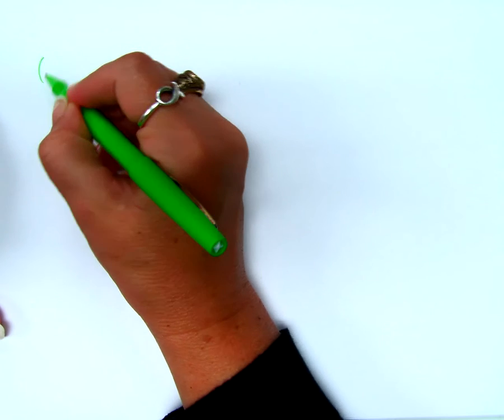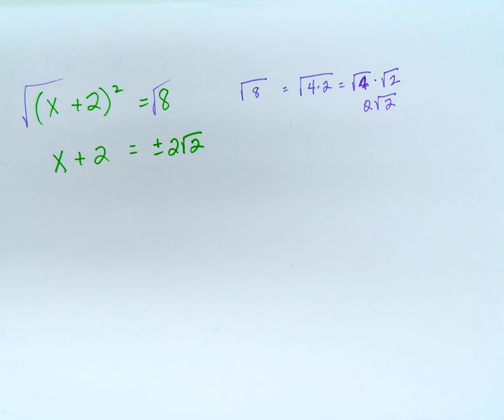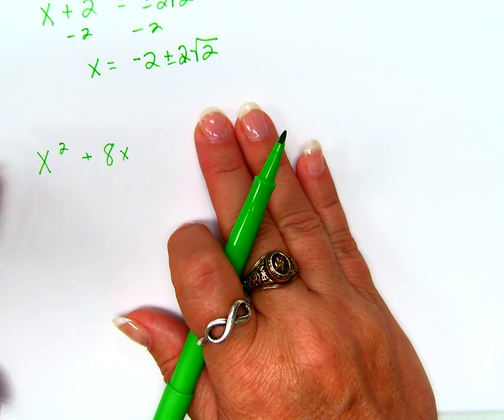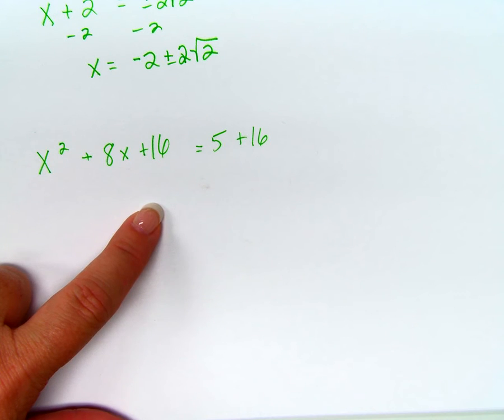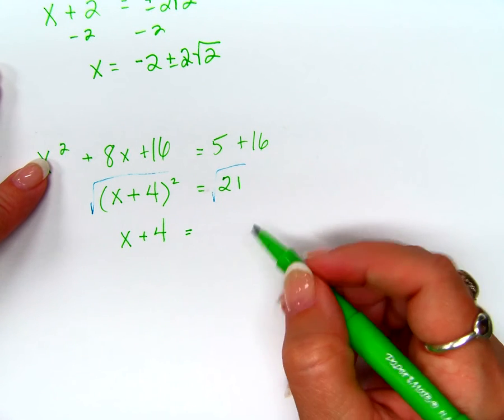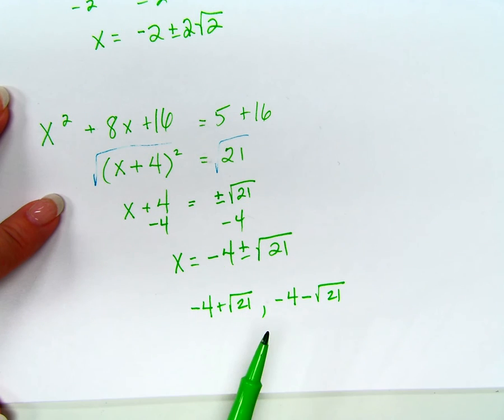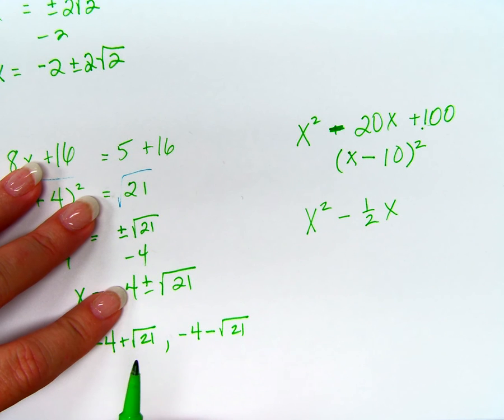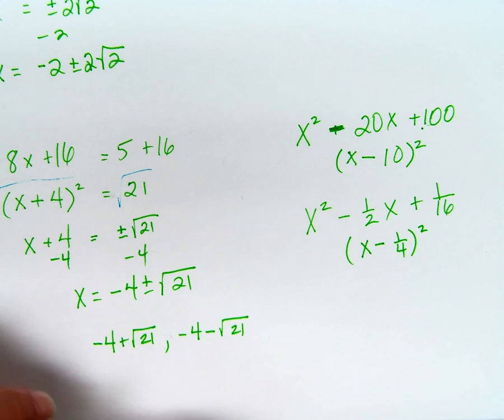completing the square DC 17 18